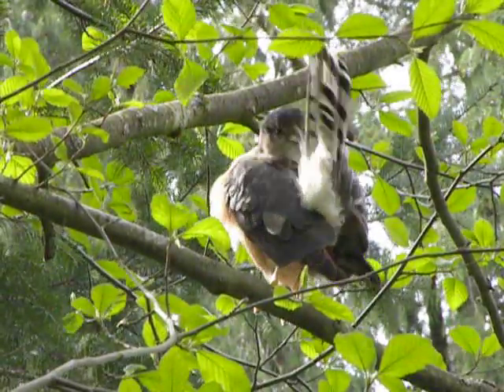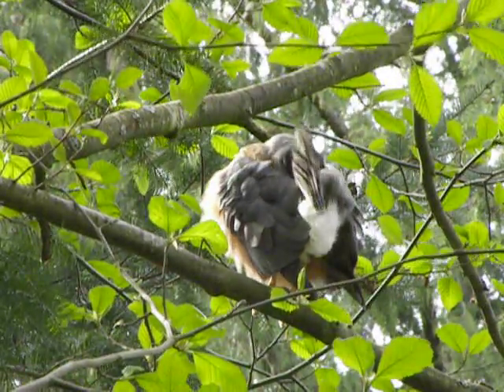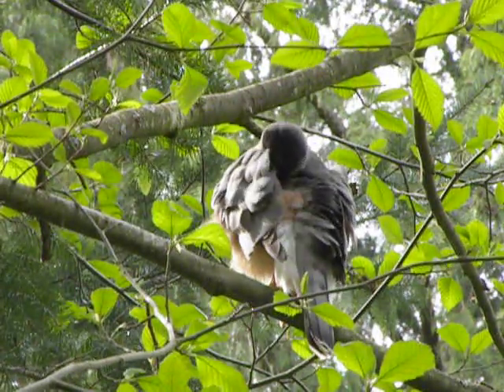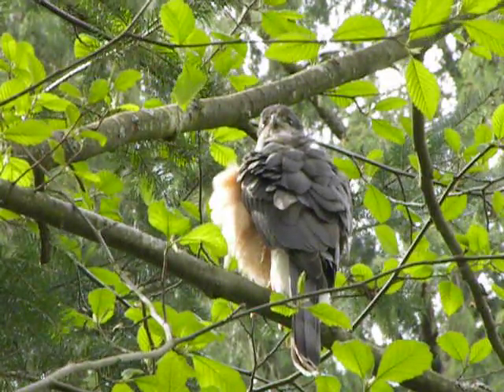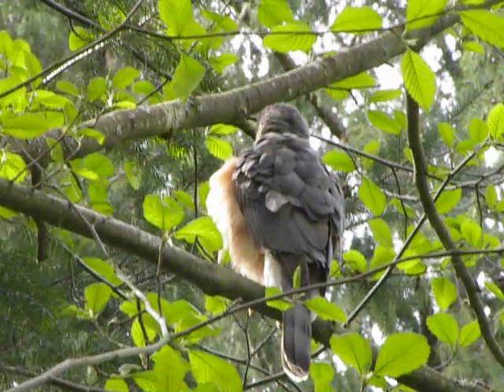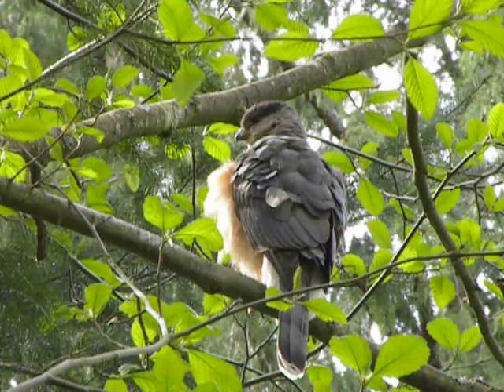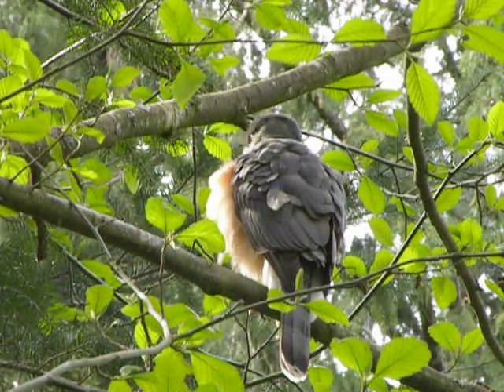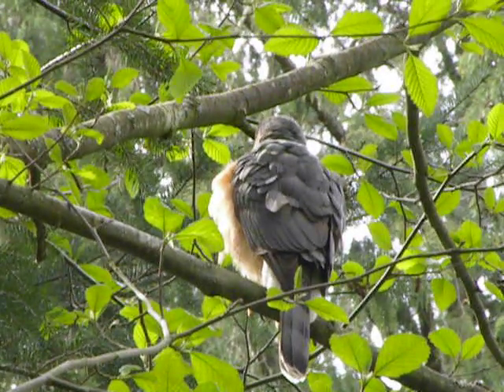04/25/10 "RHM" Soos Cr. Cooper's Hawk Preening #2